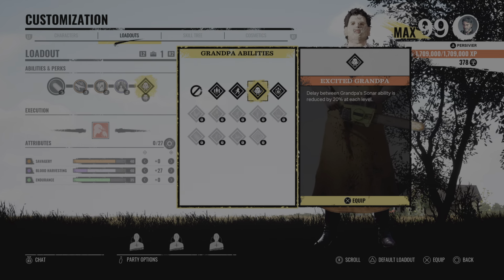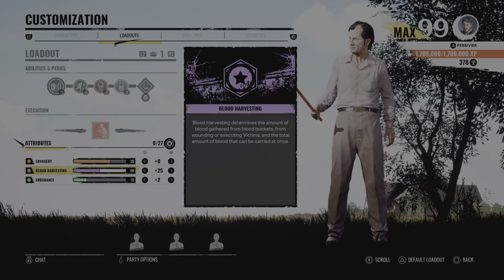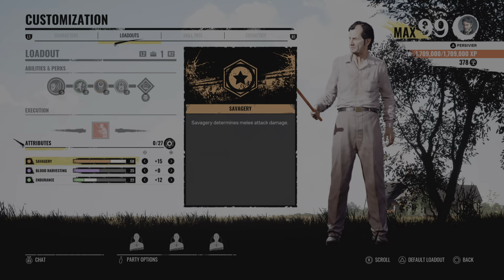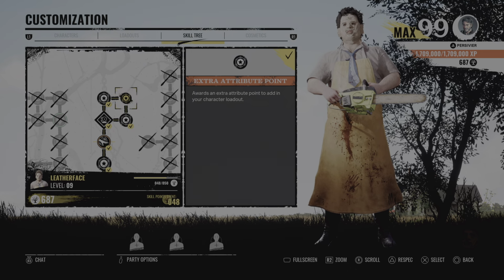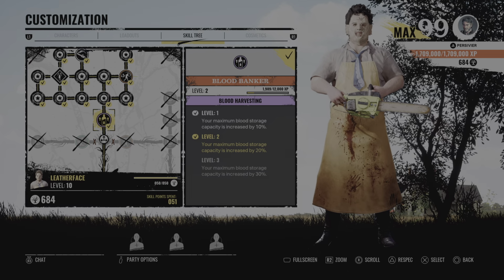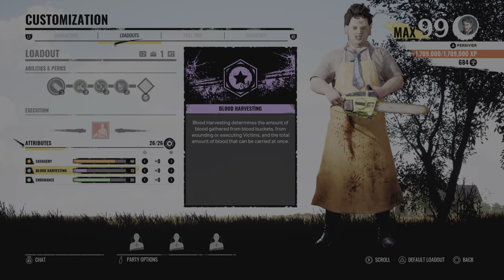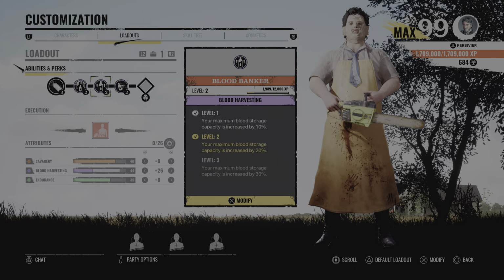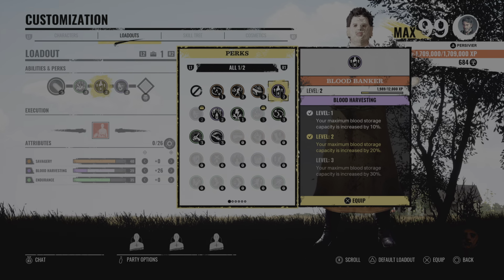The Texas Chain Saw Massacre_Today's build